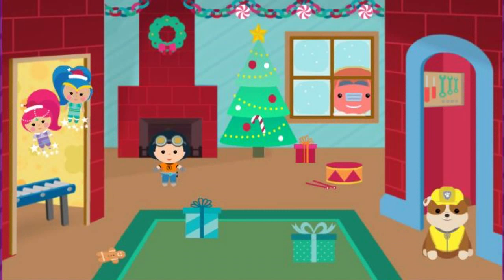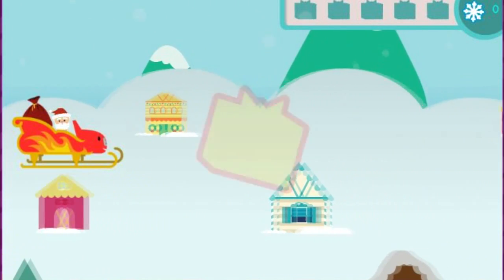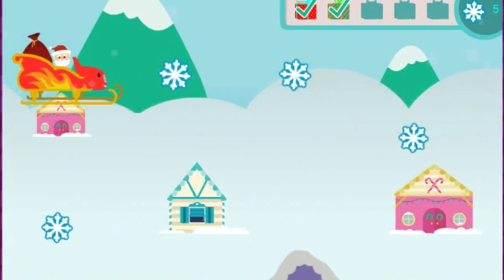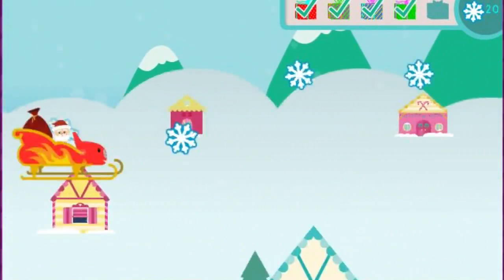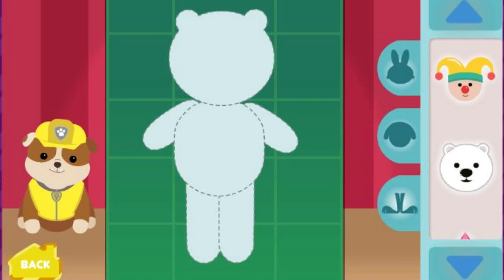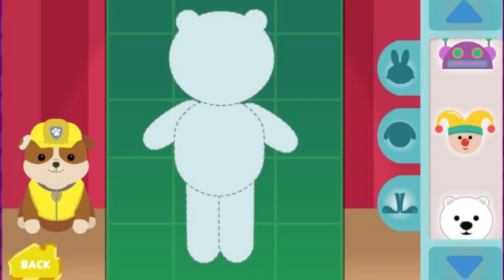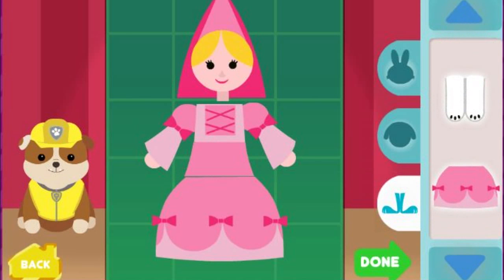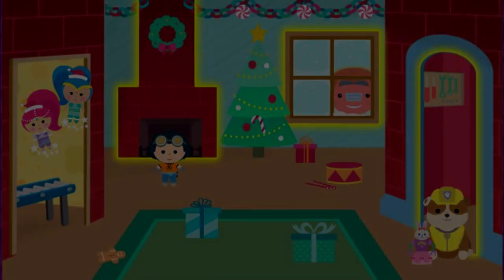Nick Jr Games - Nickjr Holiday Workshop